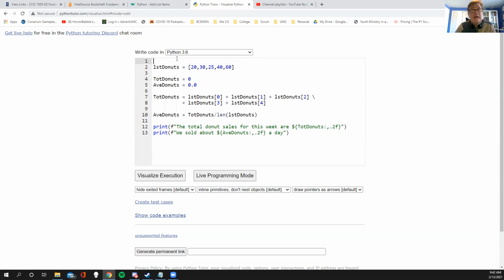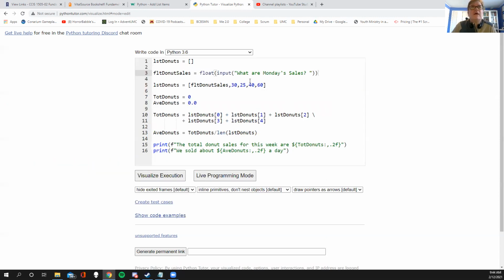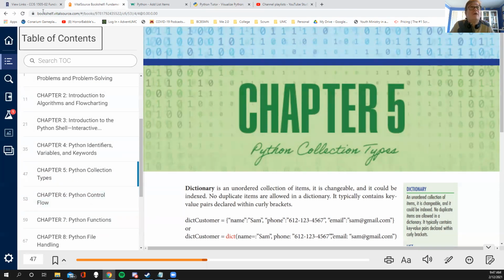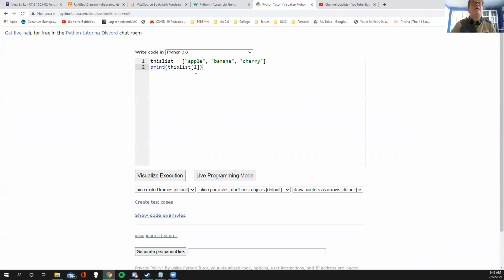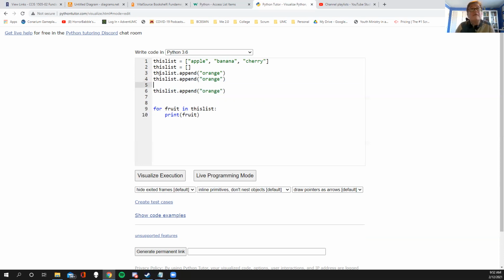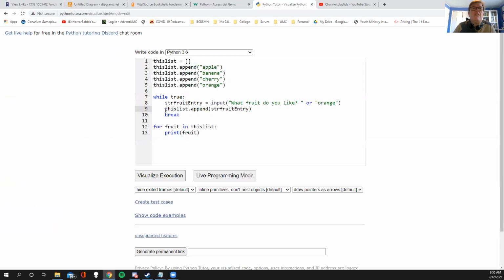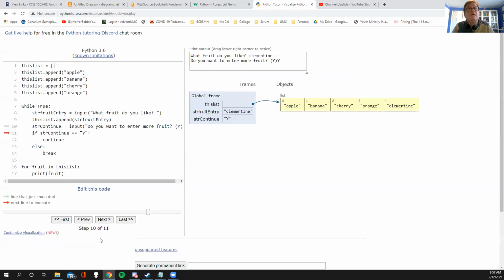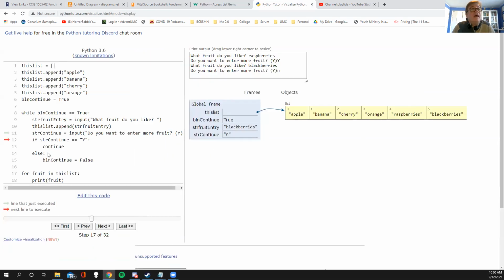FOP E5P2 Going Loopy with Lists